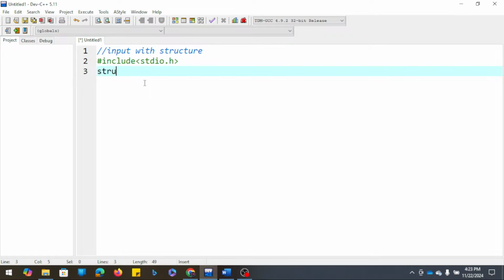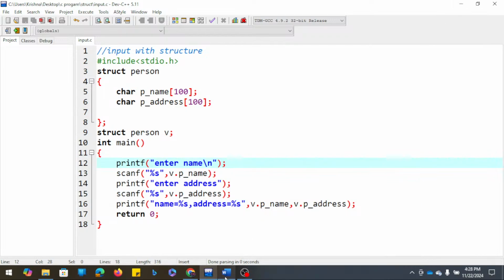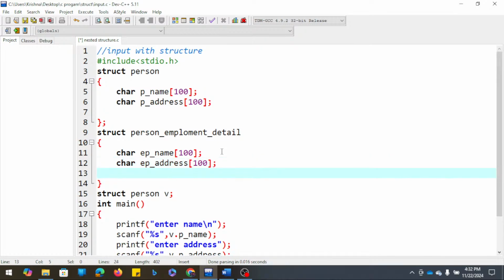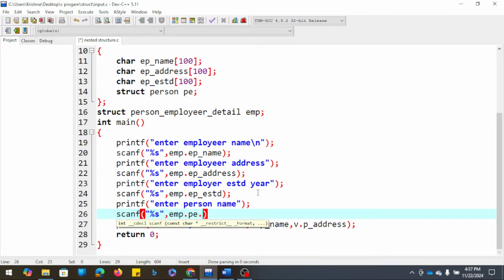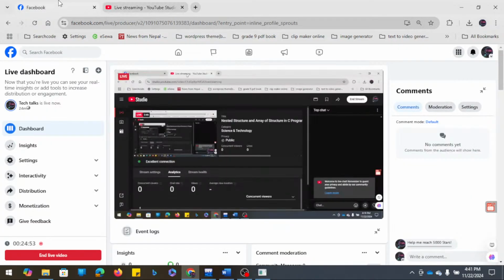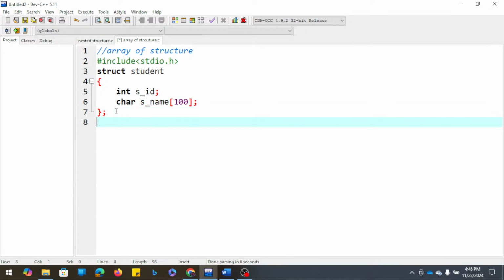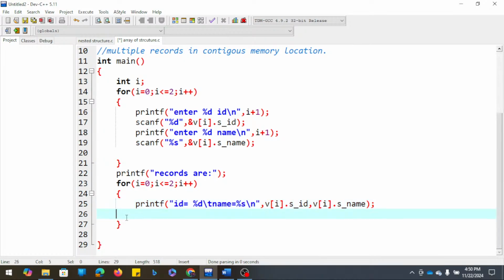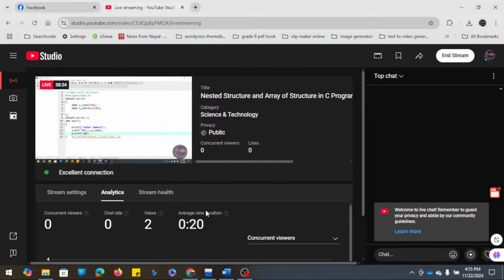Nested Structure and Array of Structure in C Programming (part-2)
nested structure:

A nested structure in C refers to a structure that contains another structure as one of its members. This allows for creating more complex data models, as it enables hierarchical representation. Nested structures are useful for representing real-world objects where one entity is composed of multiple related entities.

Array of Structure
An array of structure is a collection of multiple instances of a structure, stored in contiguous memory locations. It is particularly useful when managing a list of records, such as a list of students, employees, or products.